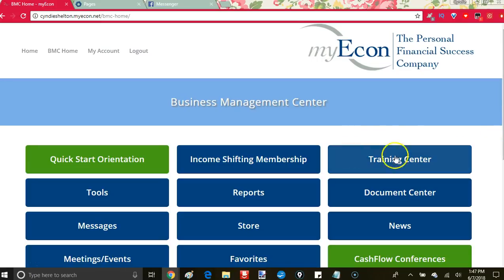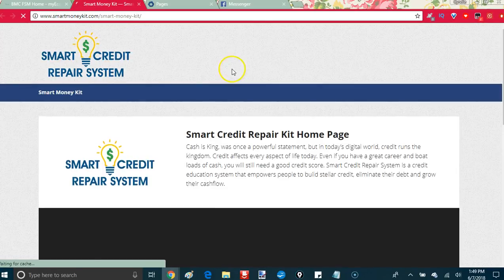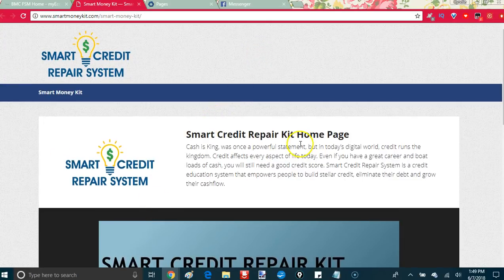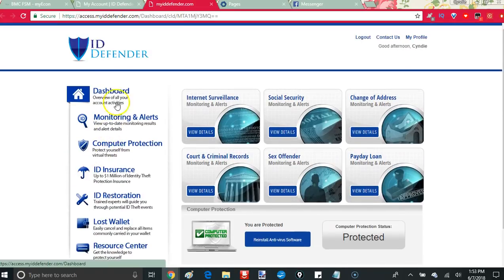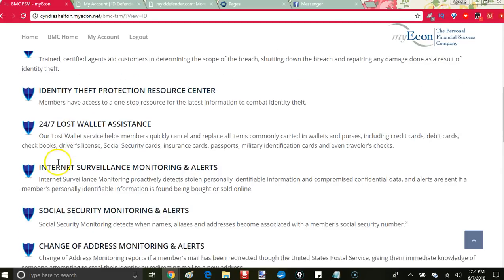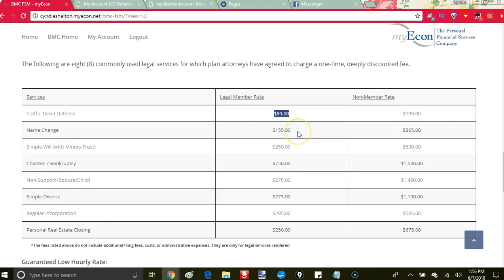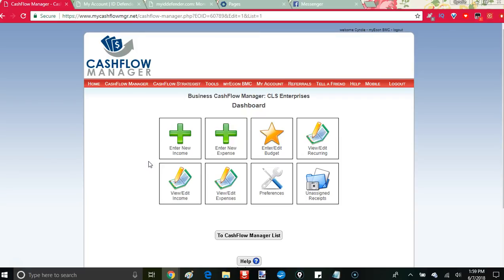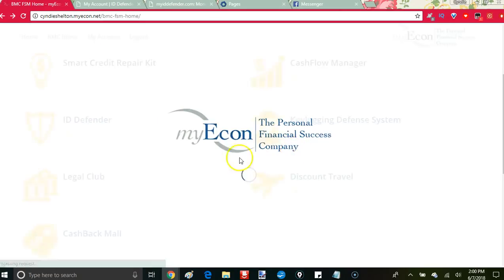DON'T Join MyEcon - W/O Watching This | MyEcon Presentation 2018 Products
Questions? -- Or get back to the person who gave you this video. Easily flip $20 into $500 or more weekly!  PLUS FREE traffic! Plus FREE ROTATOR!

I haven't seen anything come along like this in a long time!

If you like it and are open great, and if not no big deal!

If you can share a video YOU can do this!

DON'T Join MyEcon - W/O Watching This | MyEcon Presentation 2018 Products by Cyndie Shelton

It’s $34.95 a month. For that price you get a ton of products that if you paid for individually would be hundreds of dollars per month.

You get everything from Credit Repair and Monitoring, Discounts on Identity Theft Protection, Legal Services, plus a Cashback Mall, discounts on Organic Coffees, Supplements and Sprayology Oils, Travel Discounts, And much more!

Plus on top of that there's an incredible paying Comp Plan!

Plus if you don’t like to recruit people you can make money on all of those products as standalones and still rank up and make the same amount of money as if you did recruit

Plus we have a rotator that has paid traffic to it to help people get their sales… And my team are definitely getting sales

This is the one complete business in a box that I have seen

Do FIRST option:
MARKETING DIRECTOR / INCOME SHIFTING MEMBERSHIP

Cyndie Shelton -- ***PLEASE DO NOT CALL ON SUNDAYS...I am with Family...and Sunday is the Lord's Day and I take it off to go to church and spend time with Family! Thanks for understanding! :)

debt elimination,

credit shield 360 reviews,
my econ business opportunity,
my econ cashflow manager,
my econ pearson,
myecon app,
myecon associate login,
myecon business opportunity,
myecon compensation plan,
myecon complaints,
myecon inc,
myecon inc reviews,
myecon login,
myecon pyramid scheme,
myecon review,
myecon reviews,
myecon scam,
myecon scheme,
myecon.net reviews,
absolutely free credit report,
affordable credit repair,
annual credit score,
average credit score,
bad credit,
bad credit help,
bad credit loans,
bad credit repair,
best credit repair,
best credit repair companies,
best credit repair services,
best credit report,
best credit score,
best way to repair credit,
build credit score,
building credit,
business credit score,
cheap credit repair,
cheap credit report,
check credit report,
check my credit,
best credit protection,
best id protection,
best id theft protection,
best identity protection,
best identity theft companies,
best identity theft protection,
best identity theft service,
business identity theft,
check fraud,
consumer fraud,
credit card fraud,
credit card fraud detection,
credit card theft,
credit fraud,
credit fraud alert,
credit monitoring,
credit monitoring services,
credit protection,
credit protection services,
credit theft,
credit watch,
define identity theft,
discover identity theft protection,
do i need identity theft protection,
effects of identity theft,
email fraud,
enhanced identity theft protection,
a tow,
a tow truck,
aaa road service,
aaa roadside assistance,
affordable towing,
allstate roadside assistance,
asap towing,
att roadside assistance,
auto roadside service,
auto towing,
best roadside assistance,
best roadside assistance plans,
best towing,
bmw roadside assistance,
breakdown services,
budget towing,
call roadside assistance,
mca,
motor club of america,
AAA,